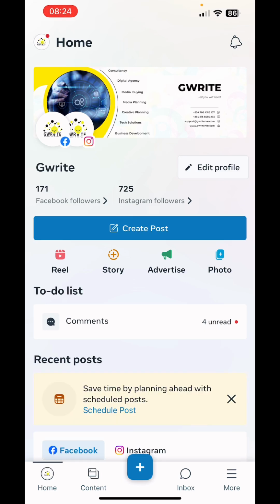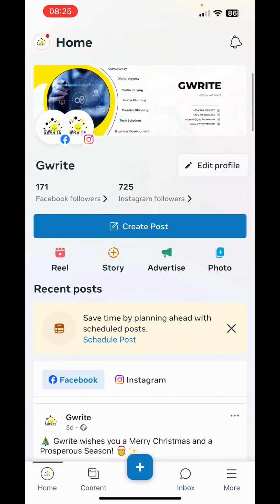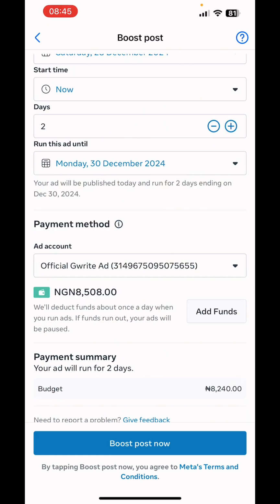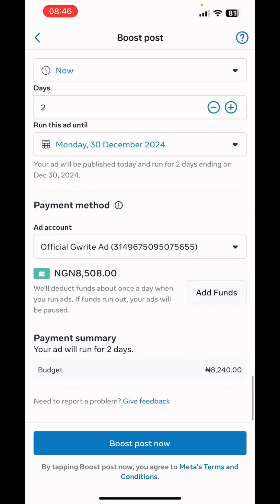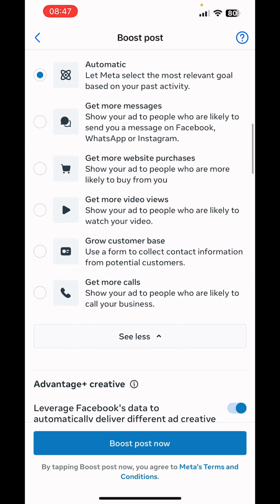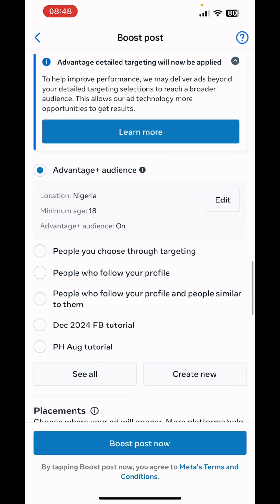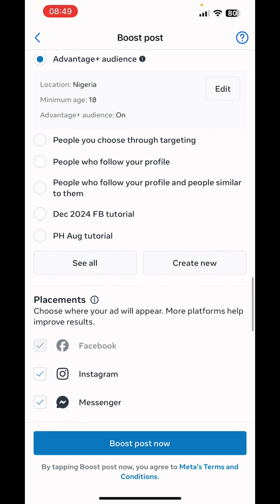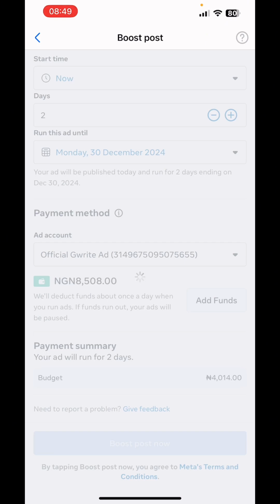Boost Facebook Page Posts and Get More Calls from Customers using The Meta Business Suite App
Learn how to launch a Facebook post boosting ad campaign that drives more calls from customers or prospects using the Meta Business Suite app.

In this step-by-step tutorial, we'll show you how to create and optimize a post-boosting ad campaign that generates more leads and grows your business.

By the end of this video, you'll know how to:

1. Access the Meta Business Suite app and navigate to the ad creation section
2. Select the "Get More Calls" goal and choose your target audience
3. Select a compelling ad with eye-catching visuals and persuasive copy
4. Set your budget and schedule for your ad campaign
5. Track your results and optimize your ad spend

Using the Meta Business Suite app, you can easily create and manage your ad campaigns, track your results, and optimize your ad spend to get the best possible ROI.

Whether you're a small business owner, marketer, or entrepreneur, this video will show you how to launch a successful Facebook post boosting ad campaign that drives more calls and grows your business.

4. To Access the full training on Professionally Meta Ads Manager Training on a Desktop